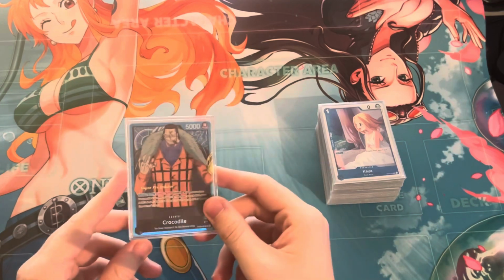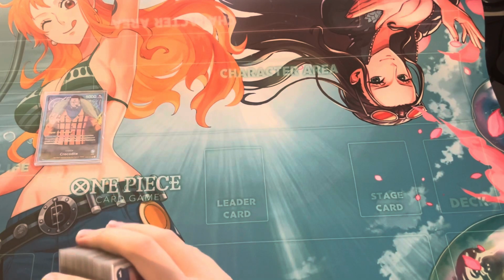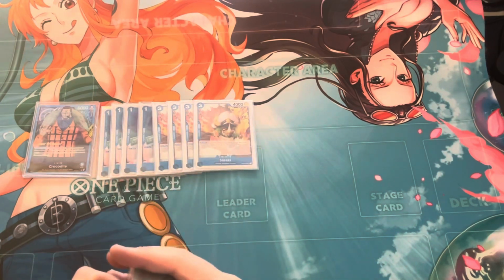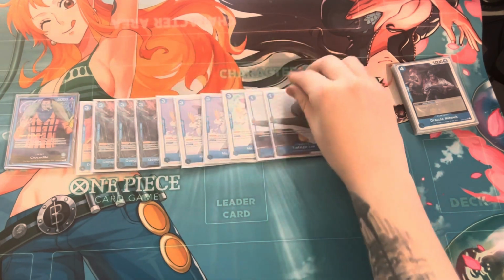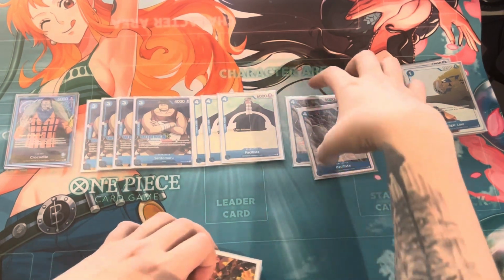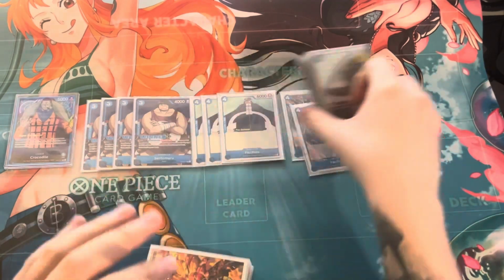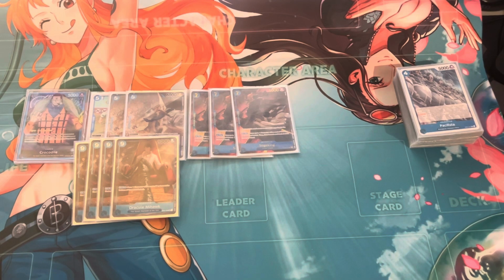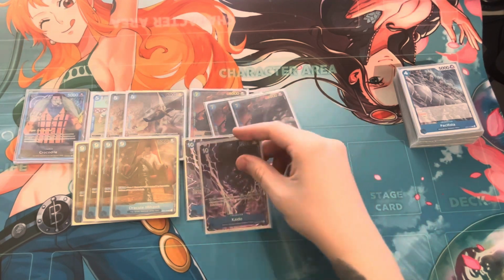Top 64 Blue Crocodile Deck Profile | OP04 | One Piece TCG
Thank you to everyone for viewing and supporting the channel!